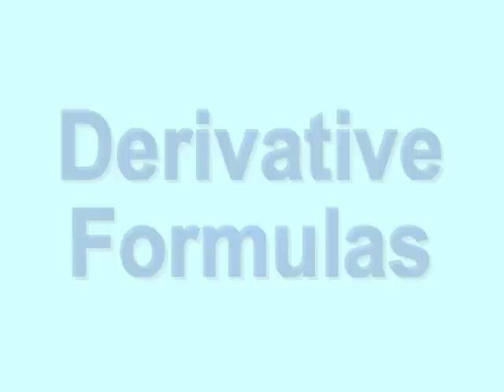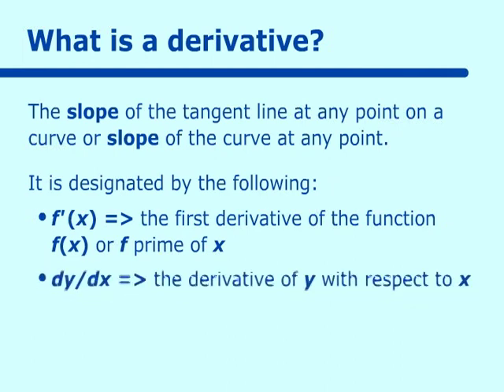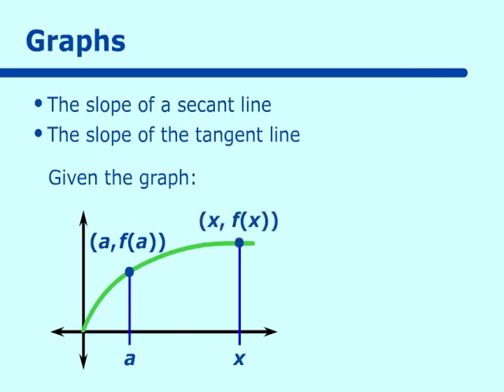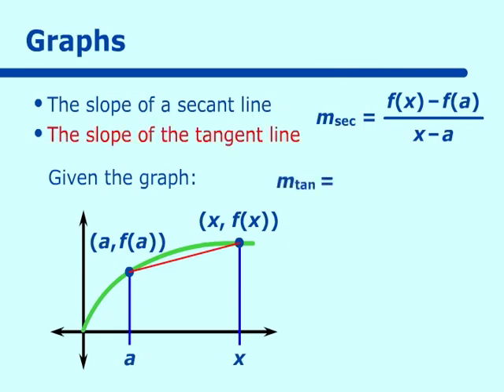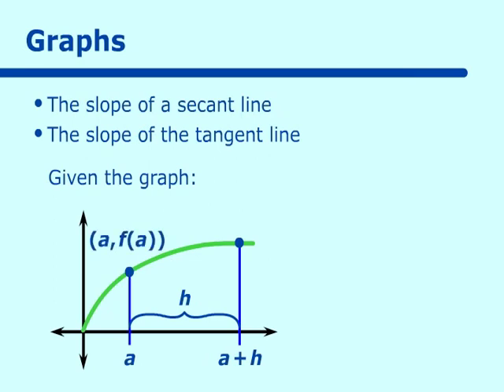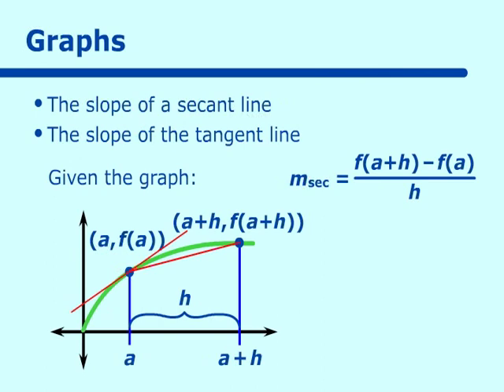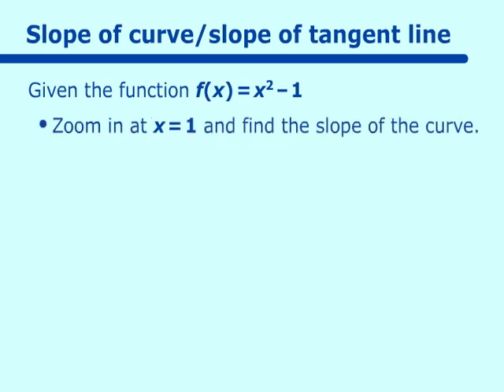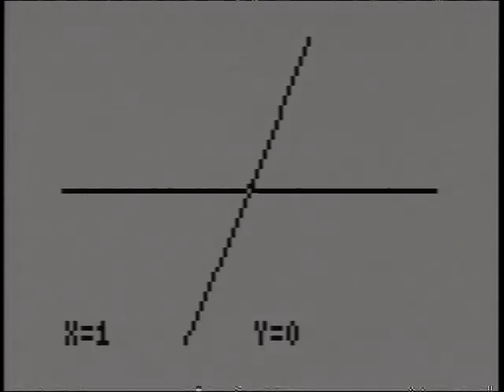Derivative Formulas at a Point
Part of the NCSSM Online AP Calculus Collection: This video deals with Derivative Formulas at a Point.